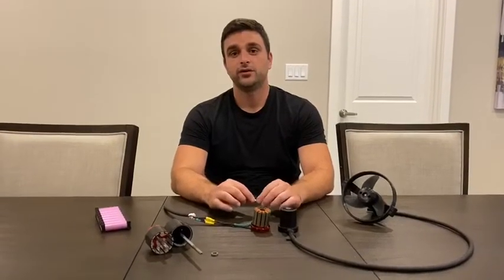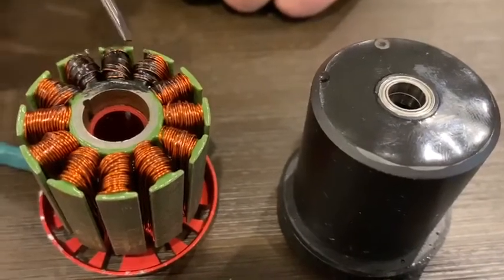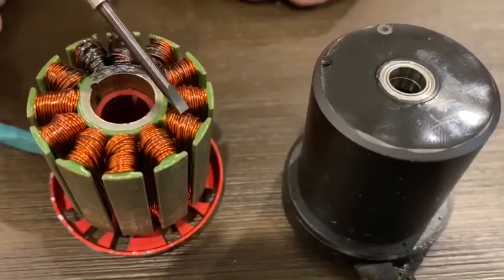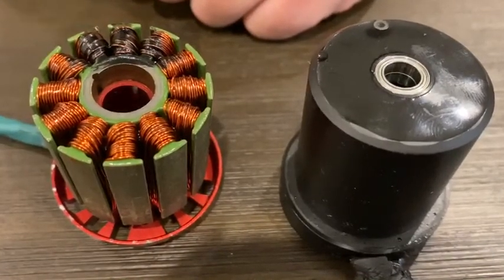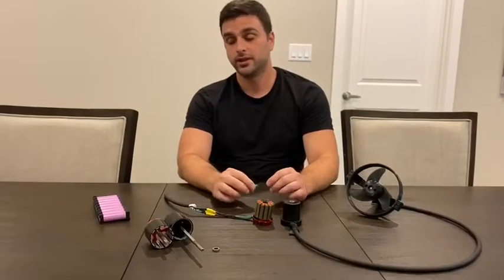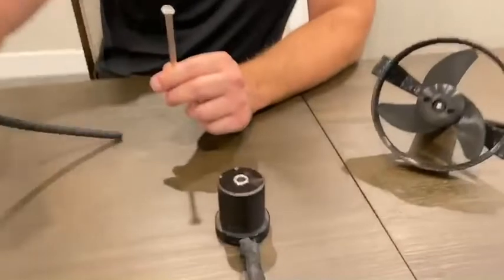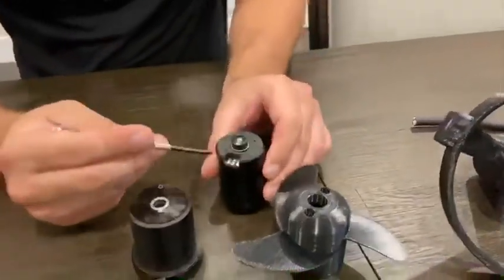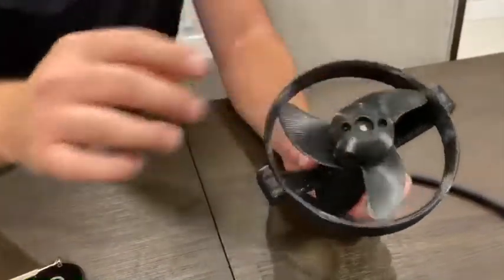Unprotected vs protected stator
Discussing disadvantages of an unprotected stator